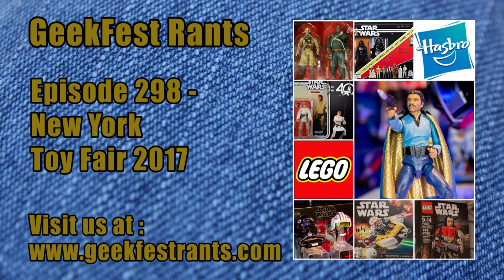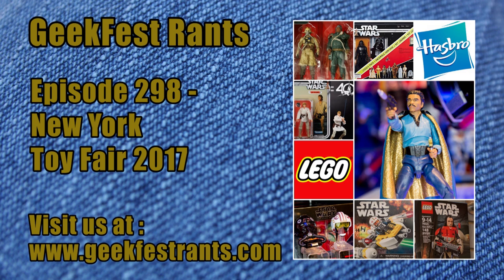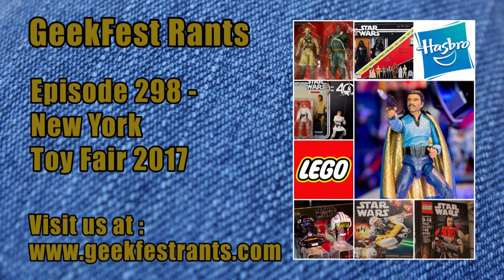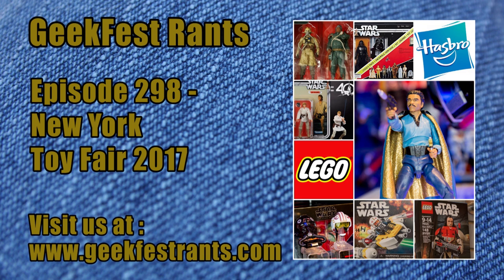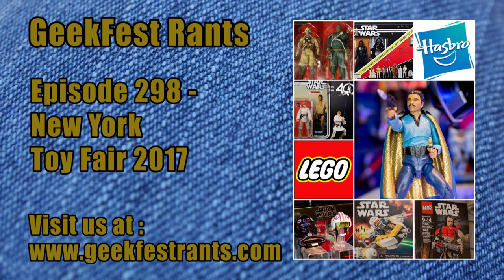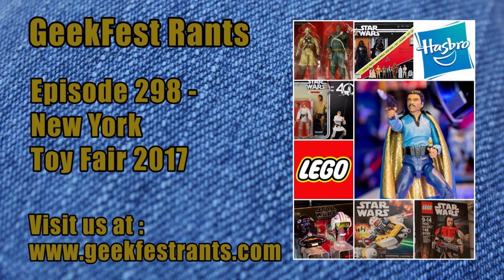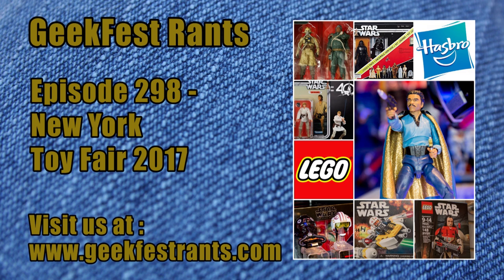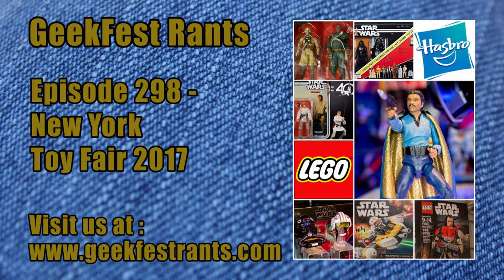Episode 298 - New York Toy Fair 2017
Yes, here at GeekFest Rants we admit we have a Star Wars toy problem. But, we deal with it the best way we can. by setting up rules of what to collect. Today Carlos And Kyle go over the start of the 2017 toy avalanche that starts with New York Toy Fair 2017. What goodies are in the horizon for out favorite Star Wars toy companies, Hasbro and Lego? Will Carlos adhere to his convoluted "rules" of collecting in order not to go broke? Maybe!!! Will Hasbro ever make a Bespin play set? Never! Will we ever see an Emperor Palpatine FX saber? Dream on geek-boy!!! Will Lego ever lower it's prices? Ha Ha Ha. Stop, you're killing me! Oh what the hell, let's just look at all those wonderful toys.